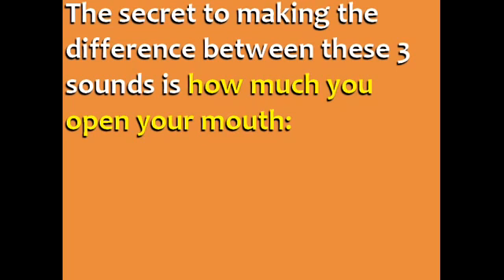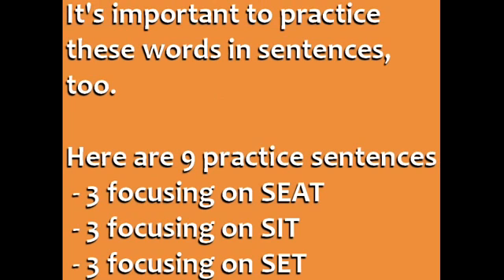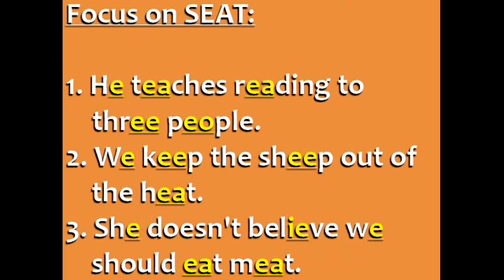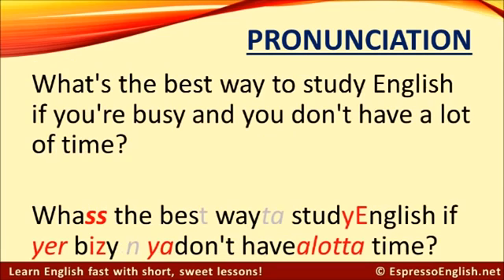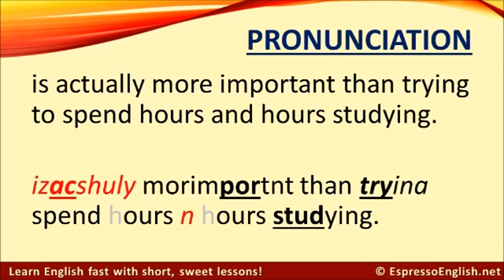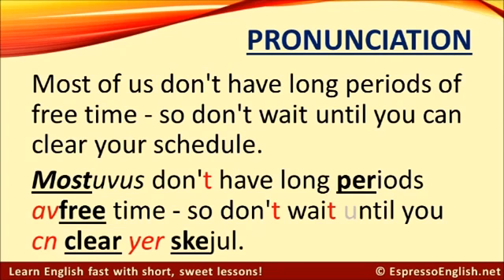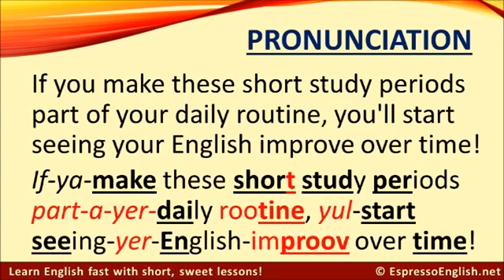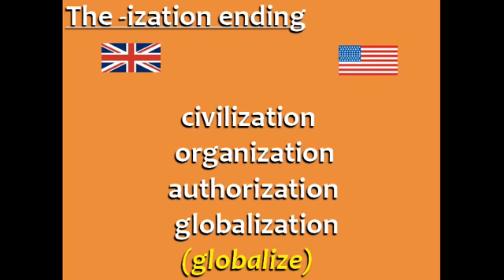How To Speak English With American Accent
apprenez, entreprenez en quelques minutes